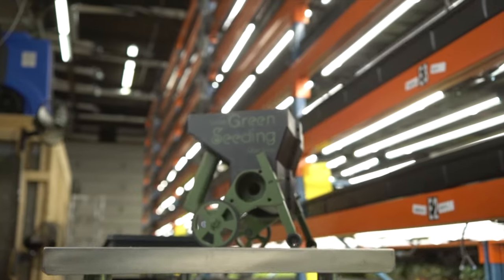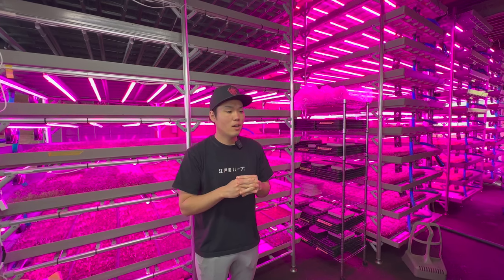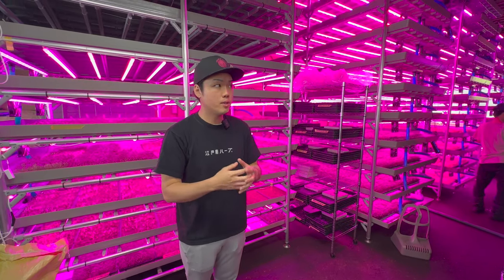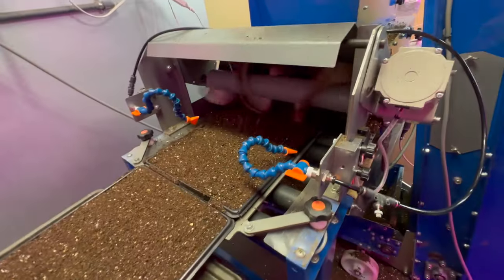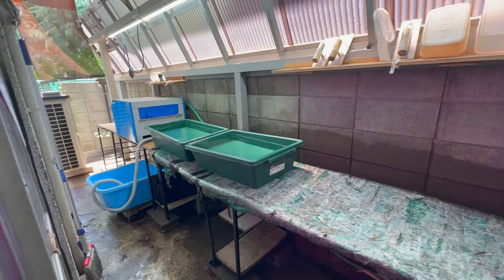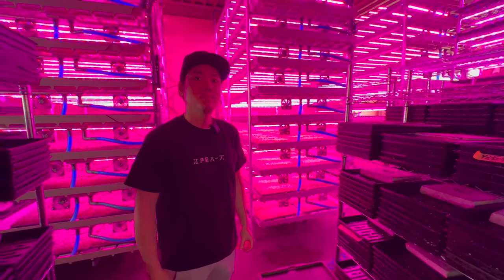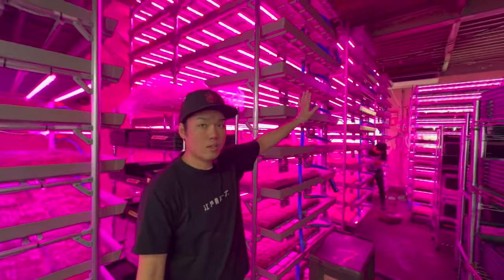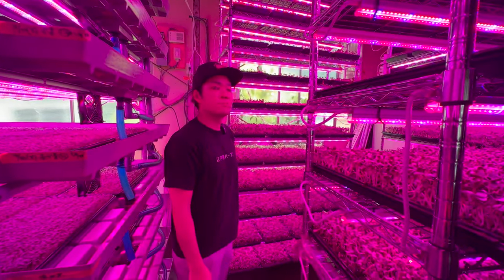The FIRST Vertical Farm Using Soil In Japan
I recently had the chance to visit Edomae Herb in Tokyo, Japan, the country's first soil-based vertical farm. Founded just a few years ago by Kohei Murata, Edomae Herb has grown rapidly to its current output of 700 trays per week. The farm is now undergoing a major expansion, aiming to increase production by 2.2 times in a space four times larger. During the tour, I spoke with Kohei about his journey from learning farming from scratch with the help of Microgreens Consulting to automating various aspects of the farm, including soil processing, tray washing, automated watering, and more.

The BEST Supplies To Grow Microgreens:
***USA Links***